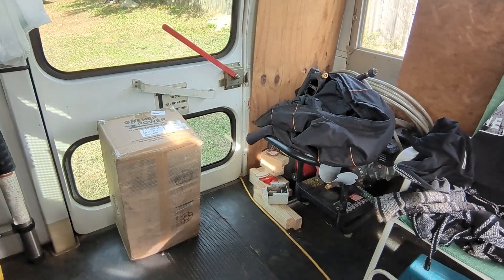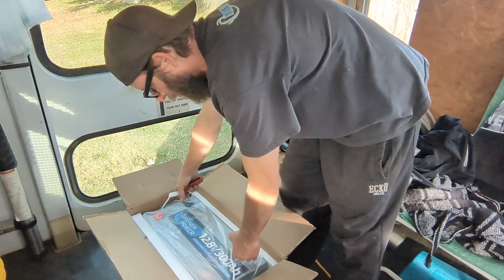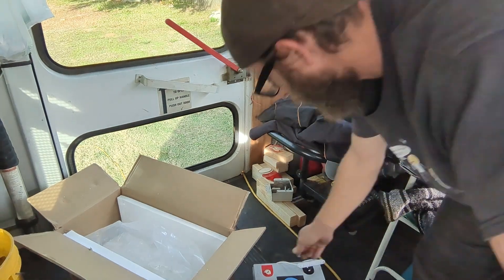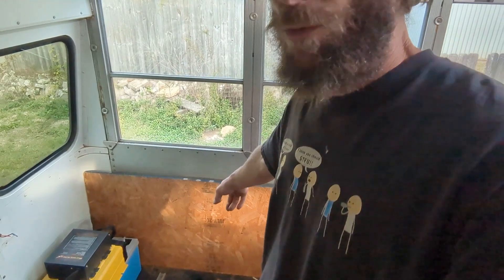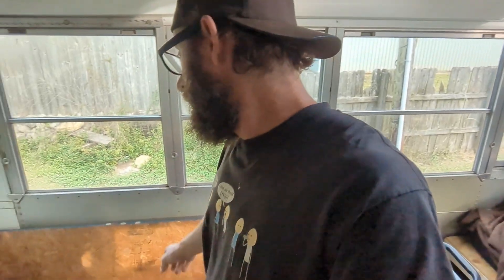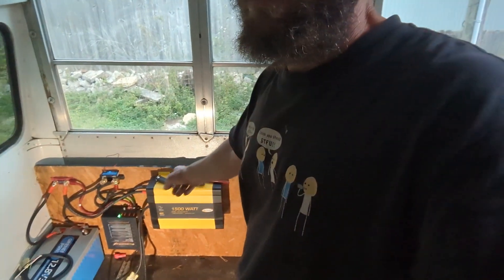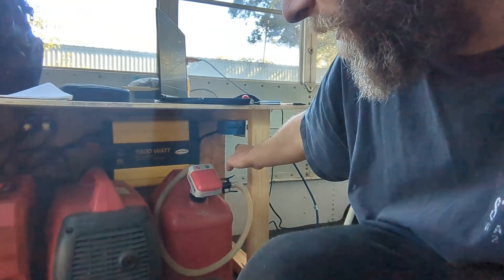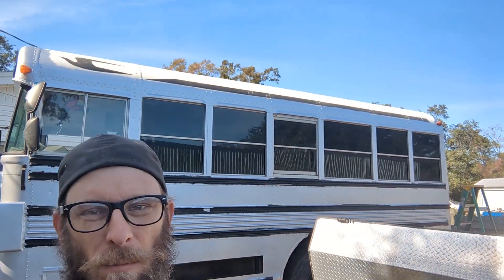Installing GRENER POWER Battery and Inverter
Installing a small power system in the bus for the fridge
Working on paint!

GRENERPOWER 12V 300Ah LiFePO4 Lithium Battery, Built-in 200A BMS
3840Wh Usable Energy
200A BMS with 2560W Max. Load Power
5 Years Replacement
Batteries support up to be connected 4 in series and 4 in parallel
‎62.5 pounds

Or message me here!
Kings auto shop on Facebook
If you would like to donate ill gladly accept and use for videos/equipment or fuel!